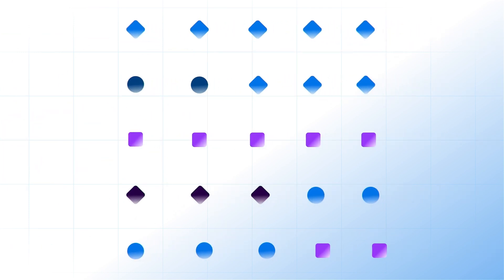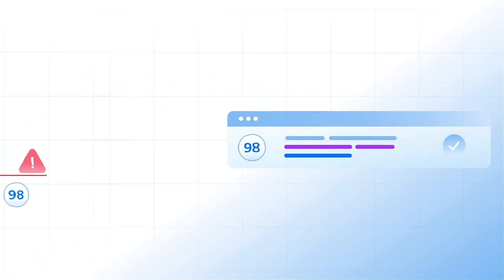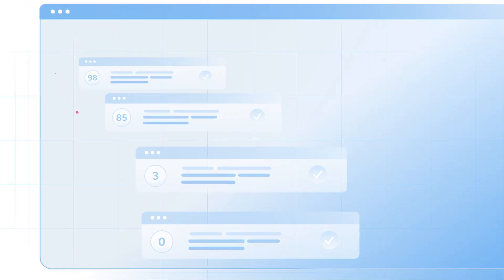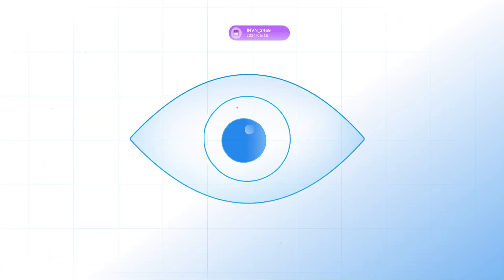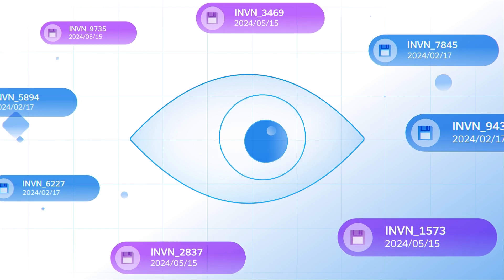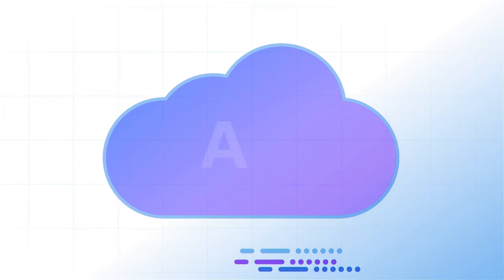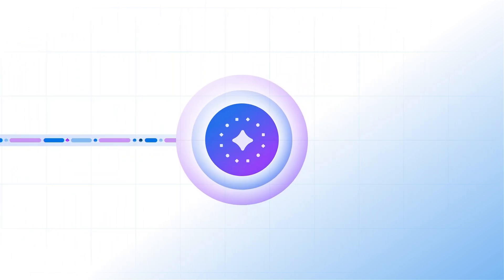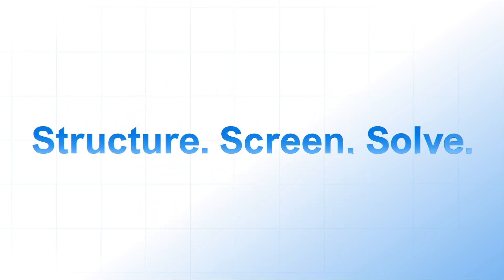SensaAI for Sanctions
Generative AI-powered sanctions augmentation that optimizes your existing sanctions screening to assess matches with far greater accuracy.